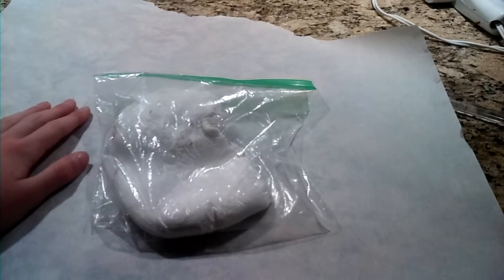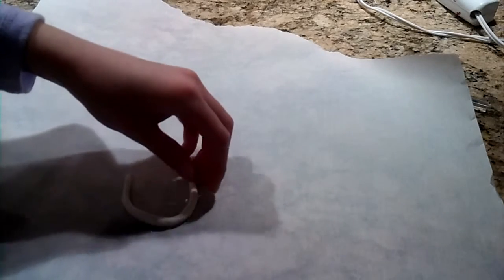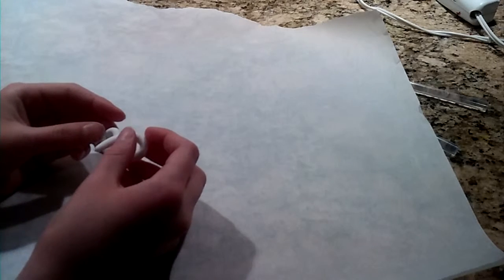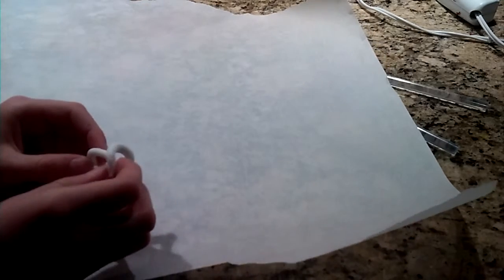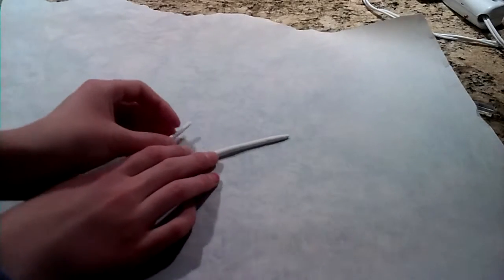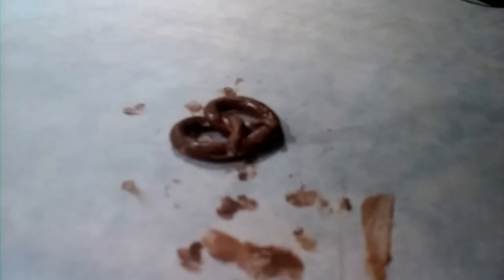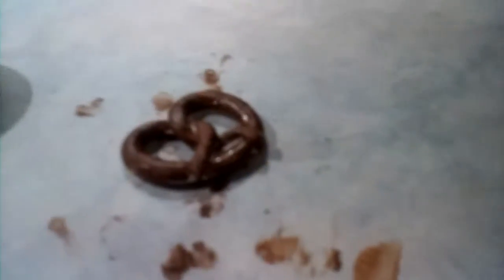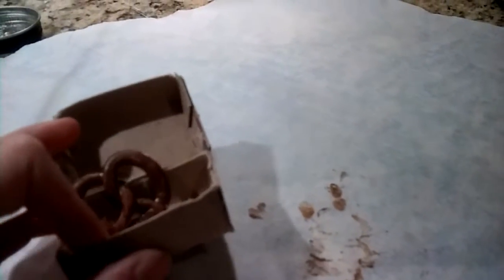Diy AG Doll Pretzels!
You will love making this!